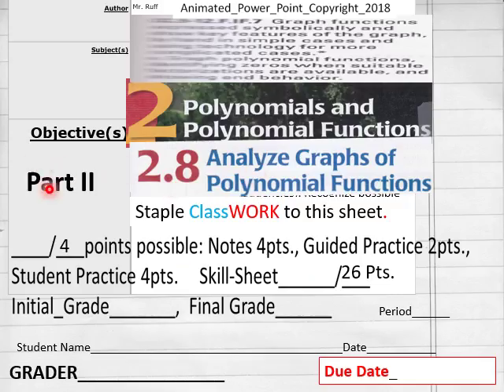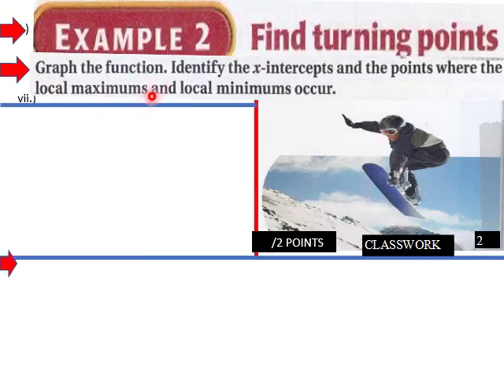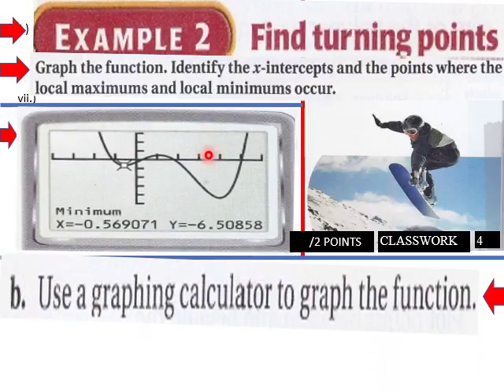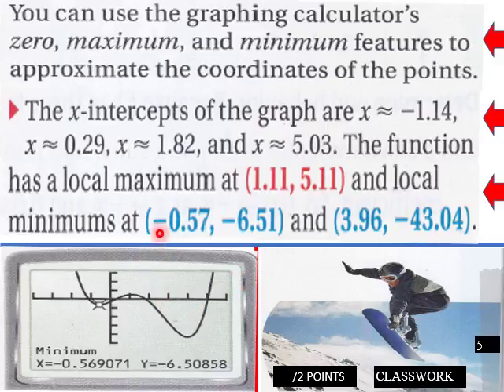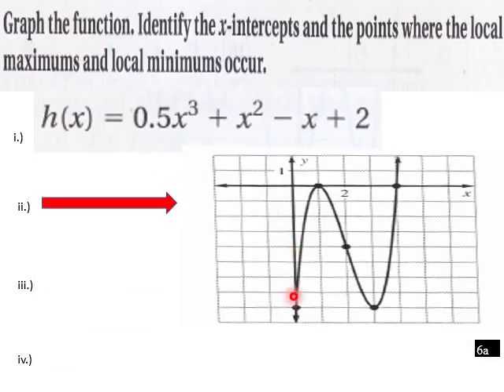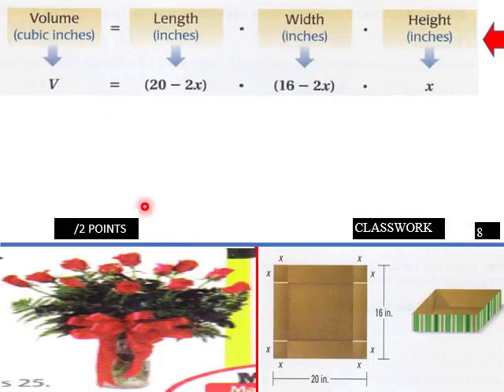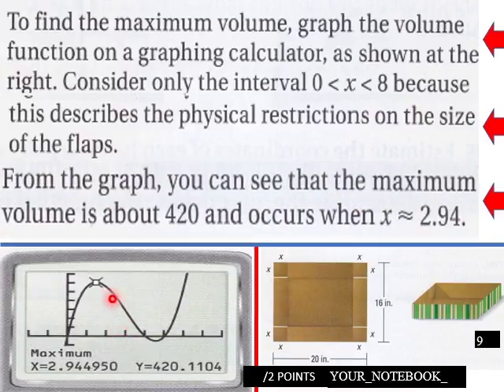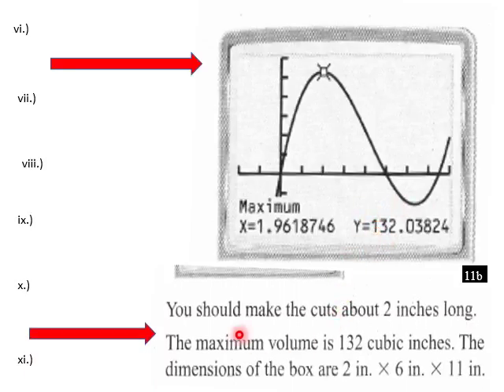alg 2 2 8 L V Analyze Graphs of Polynomial Functions Pt 2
CC algebra 2 lesson about " analyze graphs of polynomial functions" .part 2 of a 3 part lesson. all course materials available at e-mail